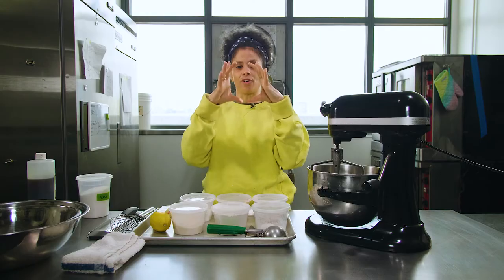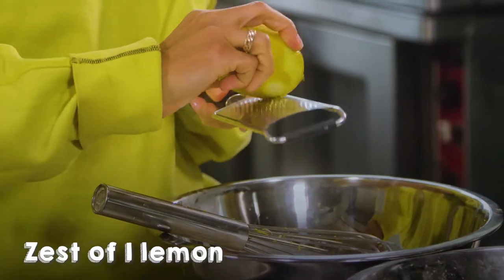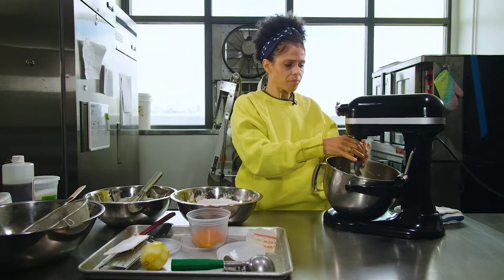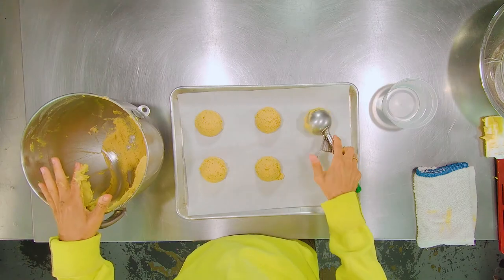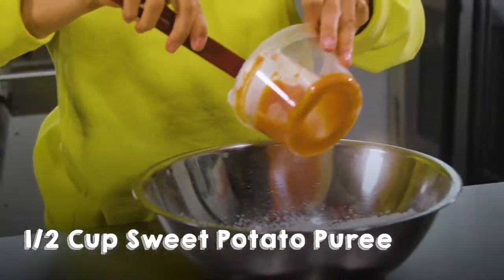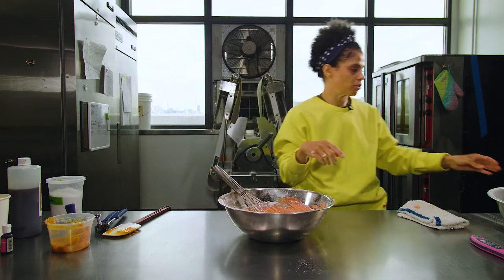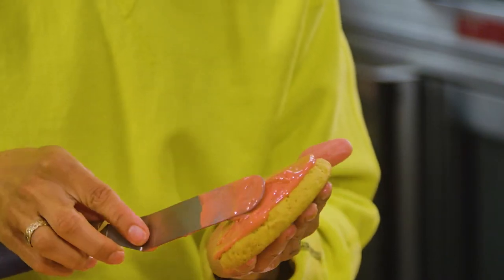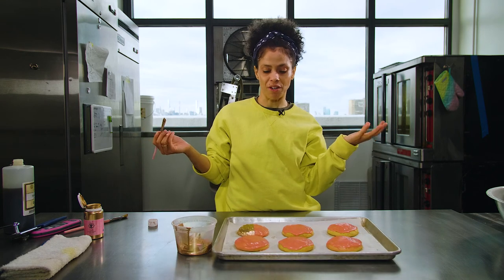BLACK AND WHITE COOKIE, A NEW YORK BODEGA CLASSIC | Baking Outside The Lines w/ Lani Halliday S1, E9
⭐️🍪Baking Outside The Lines with Lani Halliday🍪⭐️

Season 1 Episode 9 | Pink and gold cookie

Released Mar. 17, 2021

Gluten-Free Baker Lani Halliday shares her relaxed and fun approach to baking thats rooted in classic technique and science-based swaps so that you can make all of the yummy pastries you desire, all Gluten-Free.

RECIPE! 👇🏽👇🏽👇🏽👇🏽👇🏽👇🏽👇🏽👇🏽👇🏽👇🏽👇🏽👇🏽👇🏽👇🏽👇🏽👇🏽👇🏽👇🏽👇🏽👇🏽👇🏽👇🏽👇🏽👇🏽👇🏽👇🏽👇🏽👇🏽👇🏽👇🏽👇🏽👇🏽👇🏽👇🏽👇🏽👇🏽👇🏽

Cookie:
2 C Flour
1 tsp baking powder
1/4 tsp baking soda
1 tsp salt
1/3 cup coconut yogurt
1/3 cup water
1 Tablespoon vanilla
1/2 cup butter
3/4 cup sugar
1/3 cup sweet potato purée

Glaze
1/2 cup purée
3 cups sifted confectioners sugar
1 tablespoon vanilla
2 pinches salt
5 drops neon pink food color
5 drops white food color
Oatmilk to adjust the thinness.